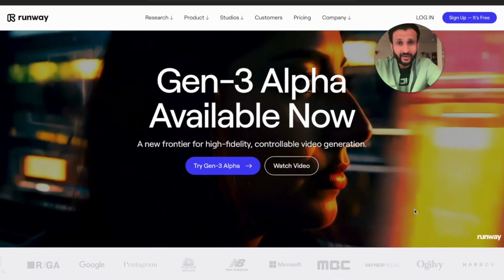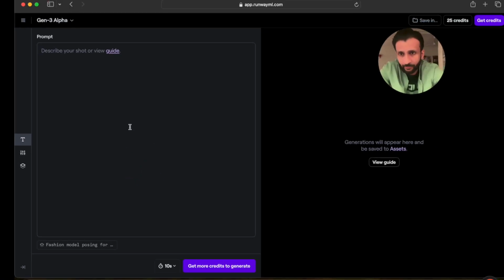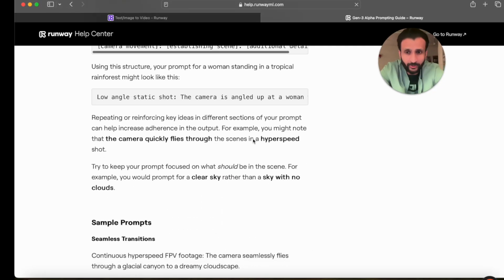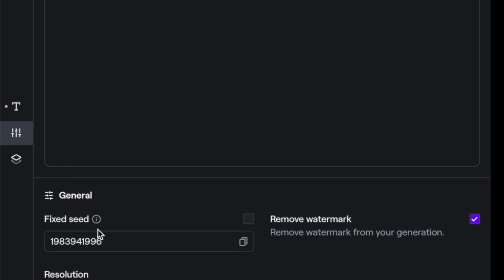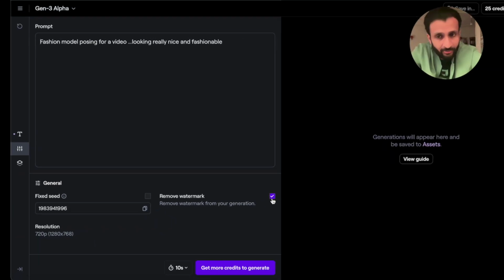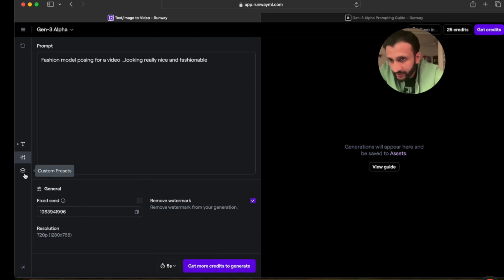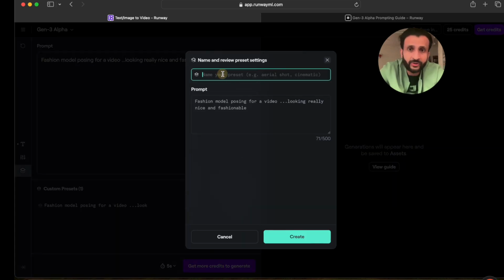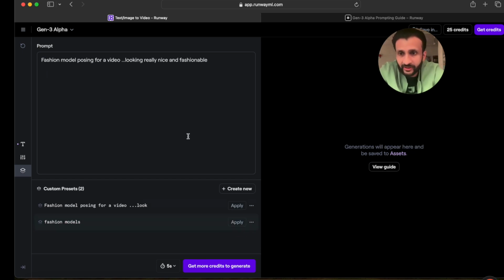The BEST AI VIDEO GENERATOR ?! Runway Gen 3 Alpha | Text to Video Ai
Create stunning videos effortlessly using Runway ML's Gen 3 model! In this tutorial, you'll learn how to transform simple text prompts into captivating videos with cutting-edge AI technology. Whether you're a beginner or a seasoned creator, this guide will show you how to harness the power of Runway ML to elevate your video content.

Prompts Used in the sample videos :

1. Hyperspeed through multiverse
2. A beautiful girl photographer sits on the seashore with a camera in her hands
3. a cinematic shot of an strange tree monster in small village of Spain with white houses
4. A gorgeous woman hybrid rainbow Ramphastidae hybrid, donned in a beautiful multicolor long dress, strides along a fashion runway. It launches nuclear hot rainbow explosions, causing fiery explosions to erupt. Spectators line the catwalk, watching the spectacle unfold.
5. A figure in a Hulk costume walking down the runway during a fashion show, heels, makeup, colorful, in a wig, The audience on both sides of the catwalk are looking at the figure and seem to be enjoying the show. The lighting and scenography emphasize the atmosphere of the fashion show
6. A wizard casting a magic spell, CGI, particle effects, realistic high resolution, fast, speed
7. A salesperson demonstrating a product with augmented reality glasses, in a vibrant city square, people observing curiously. The background features digital ads and neon signs. Soft ambient light and colorful reflections. Created Using: Blender, ray tracing, sci-fi design, high detail, glossy finish, hd quality, realistic shading, futuristic interface elements
8. Figures made of spaghetti dancing ballet in a dish, realistic
9. Fashion model posing for a video ...looking really nice and fashionable
10. a cinematic shot of an strange tree monster in small village of Spain with white houses
11. Crisp anime lines, electric color palette, the iconic girl is reimagined with exaggerated anime eyes, her headscarf now a flowing holographic material, shifting in neon colors. The pearl earring transformed into a glowing cybernetic implant, casting a soft light on her delicately drawn anime face. Her clothing merges 17th-century fashion with futuristic armor, set against a backdrop of a cyberpunk cityscape, rich with Vermeer's interplay of light and shadow, maintaining the essence of the origin
12. a beautiful girl and a handsome man in cafe in Paris...sitting having coffee
13. professional portrait photograph of a gorgeous Persian girl in winter clothing with long wavy blonde hair, ((flirty look)), freckles, beautiful symmetrical face, cute natural makeup, ((standing outside in snowy city street)), stunning modern urban upscale environment, ultra realistic, elegant, highly detailed, intricate, sharp focus, depth of field, f/1.8, 85mm, medium shot, mid shot, walking turning into dragon
14. medium long shot, 50mm lens, of airpot with passenger planes background no people for a pulp fiction book cover called 'hot air hostess' 1950s look, twilight, full moon,
15. a stylish, beautiful young woman walking down the runway wearing a gaurav gupta dress
16. 13 Fantastic people made of lot of leafs dancing in a forest, realistic, fantasy
17. Close up of a detailed realistic metallic dog in a photography studio, neon lights, portrait photography, science fiction
18. Hyperspeed through multiverse
19. Abstract joyful drawing of mandalorian with a transparent sword, white line on black background, colourful neat lines, no background, clean lines, minimalistic, tezuka one line drawing